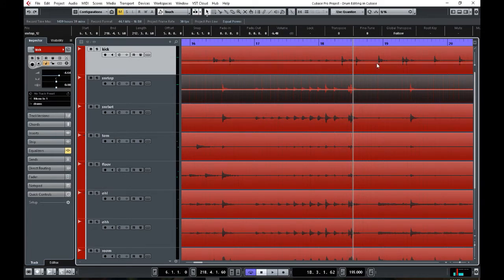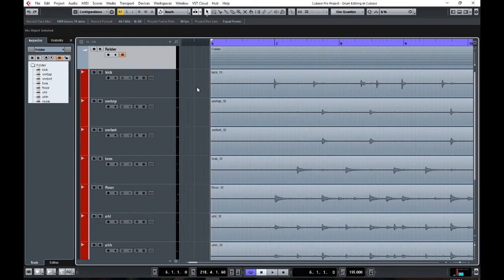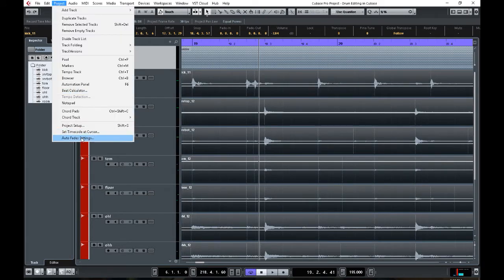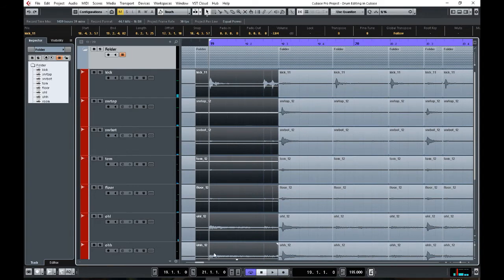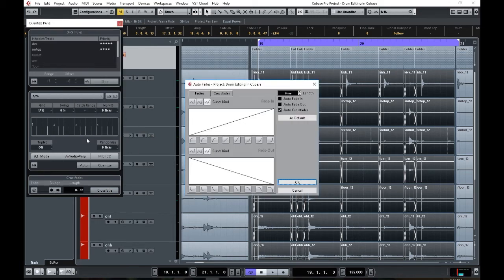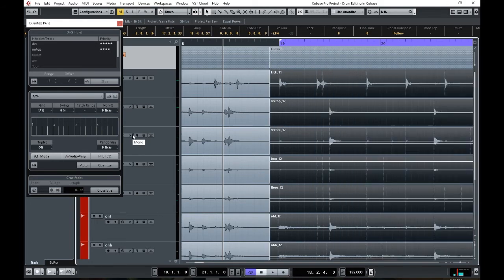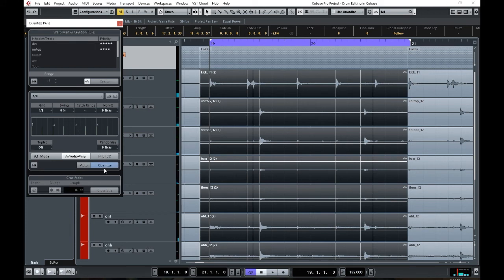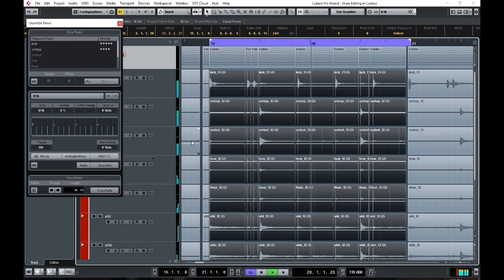Multitrack Drum Editing in Cubase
There are a few different ways to edit multitrack drums using Cubase. Here I demonstrate Slip Editing, Cubase's version of Beat Detective, and Audio Warping to ensure your drums are lined up to the grid. I also ramble and talk to my cat a little.